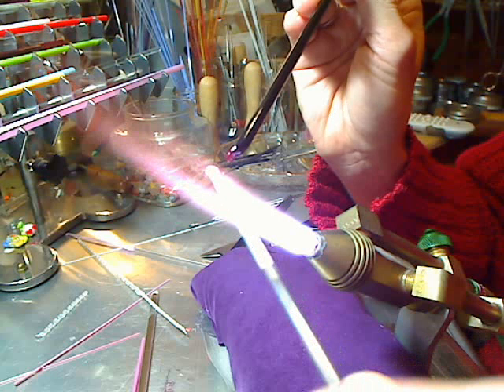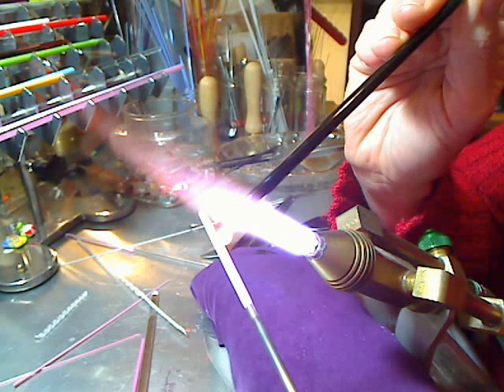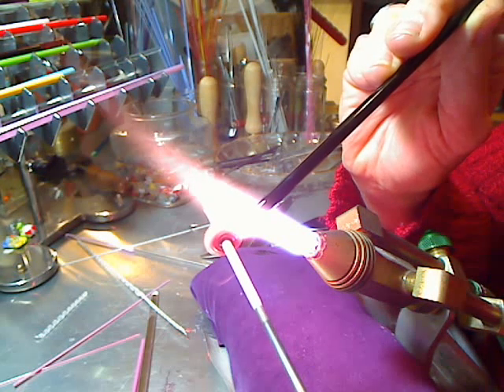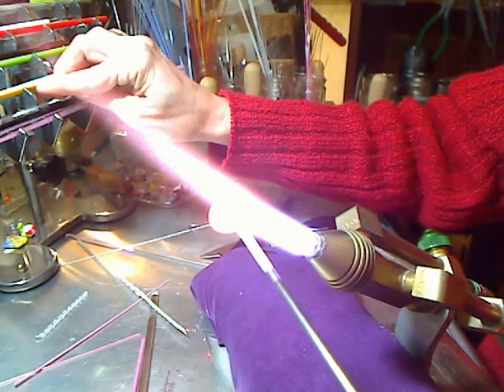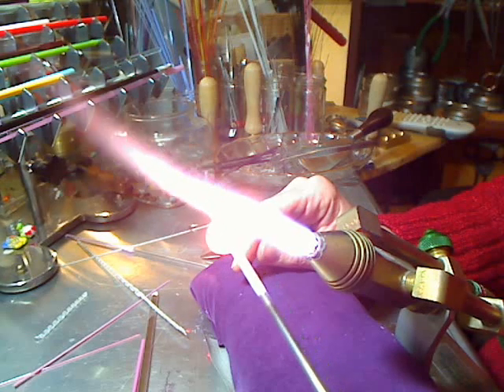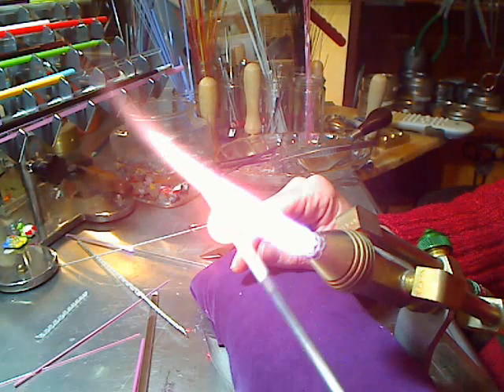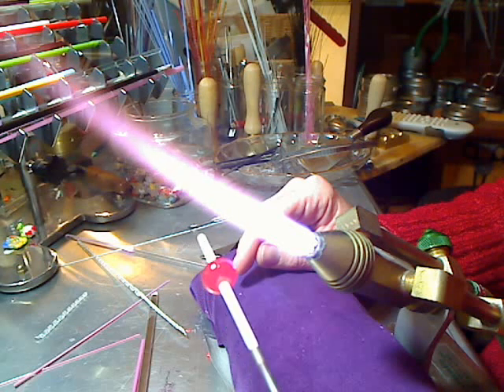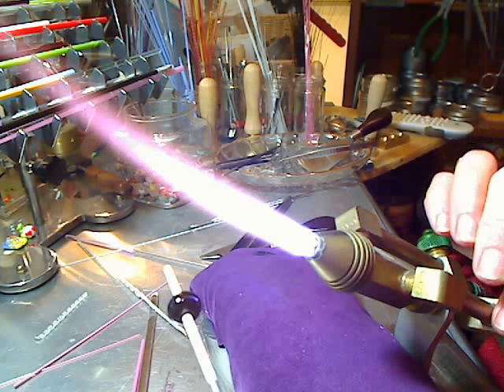roundbead1.wmv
The first video in a series about making a round bead without fuss.